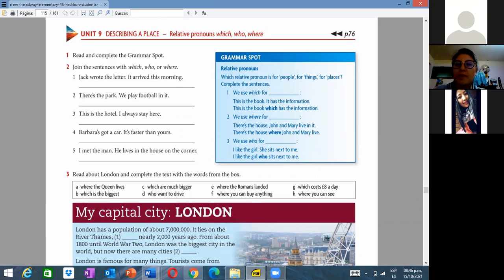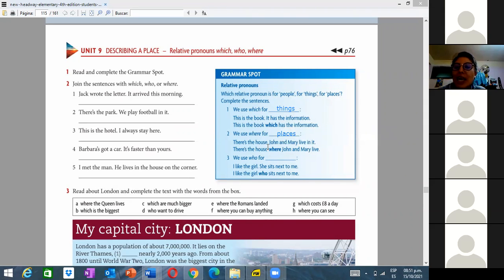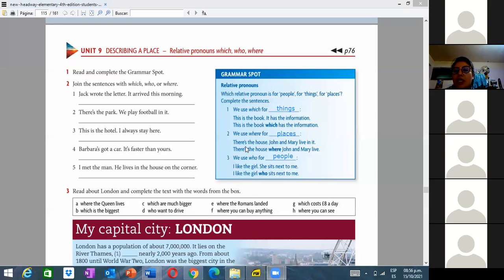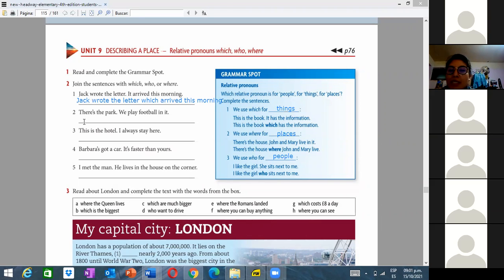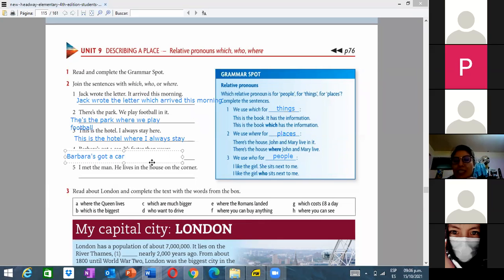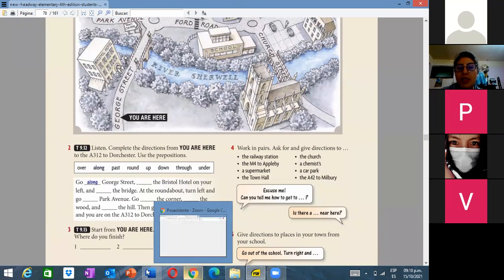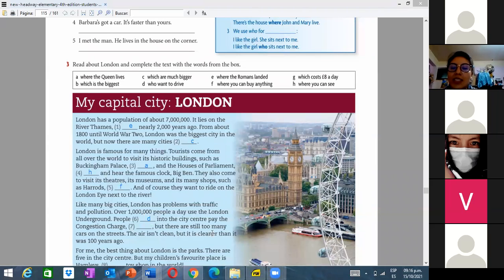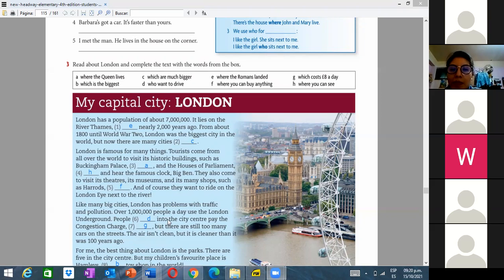ELE.U.9.PG.76 PART 2